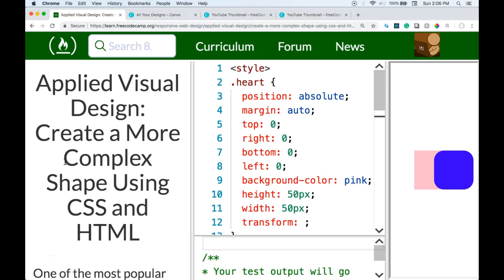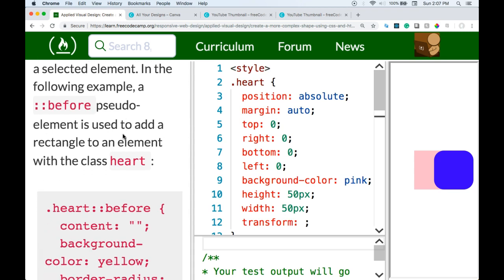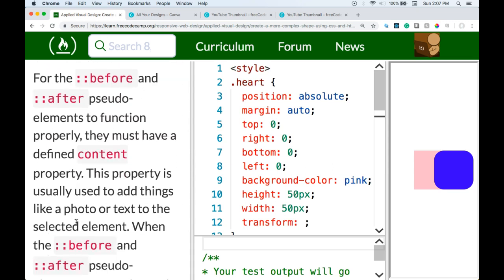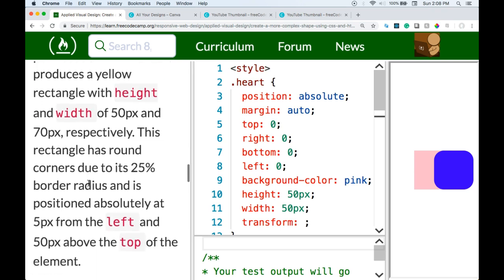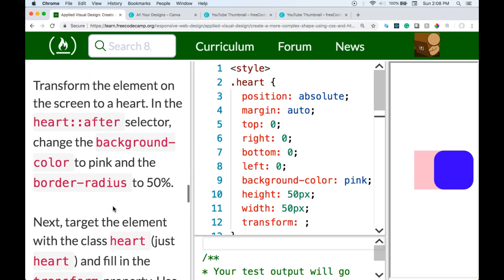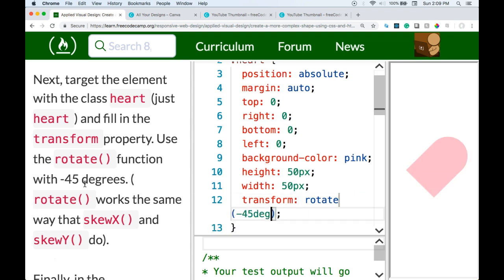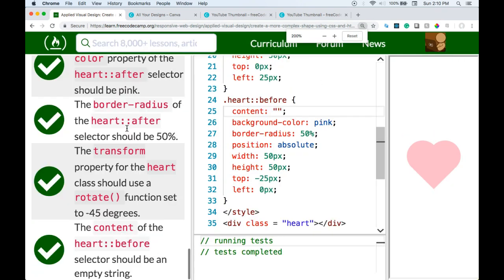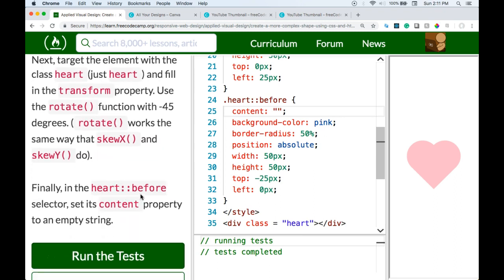freeCodeCamp's Create a More Complex Shape Using CSS and HTML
In this lesson from freeCodeCamp's Applied Visual Design section we look at another cool shape we can create with CSS.  In the last lesson we looked at creating a crescent moon shape with our CSS and in this lesson we look at creating a heart shape.  We utilize psedo classes to create a heart shape.  We use the ::before and ::after pseduo classes to make our heart.  The before and after pseduo classes allow us to add something after and before an element we select.  We learn that in order for the before and after pseduo-elements to work correctly they need a defined content property which is often used to add things like text or a photo to the element that is selected.  For our challenge we leave the content property defined as an empty string.